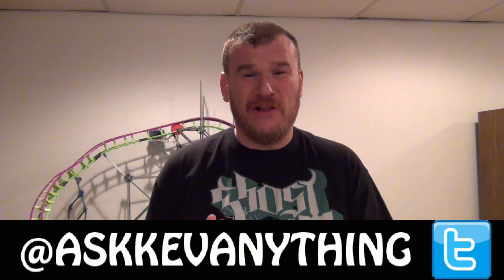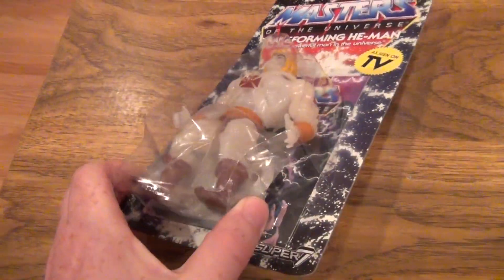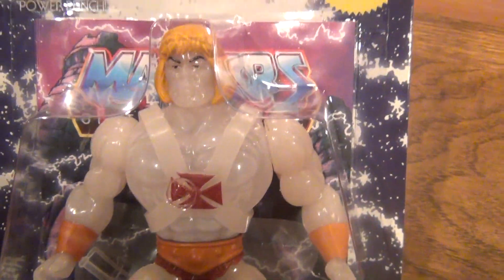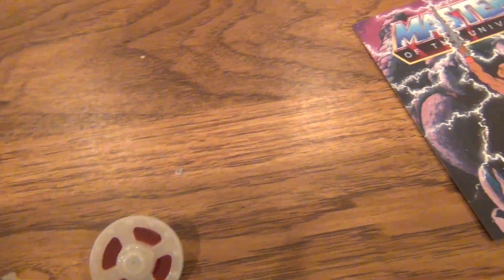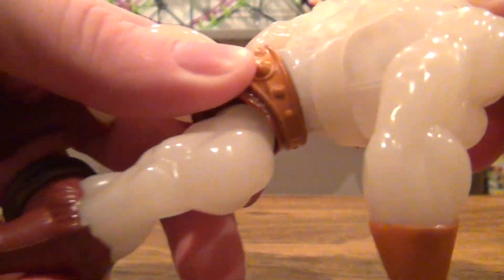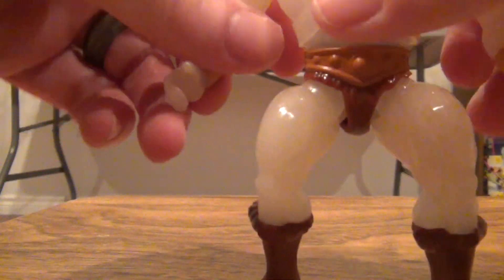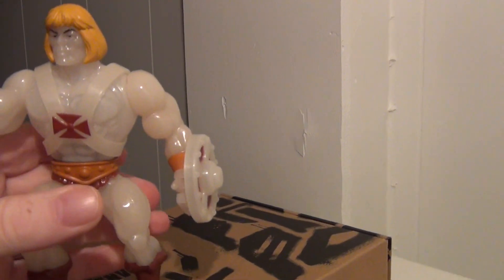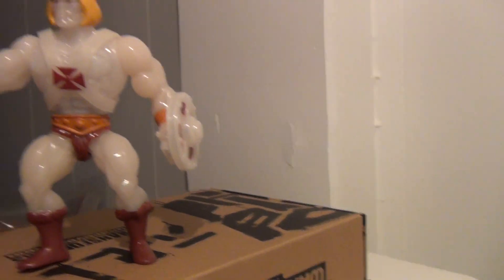Super 7 Transforming He-Man Figure Review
my review of the new Glow in the Dark He-Man figure from Super7 toys. Masters of the Universe has never been so cool.,. well, maybe it has.